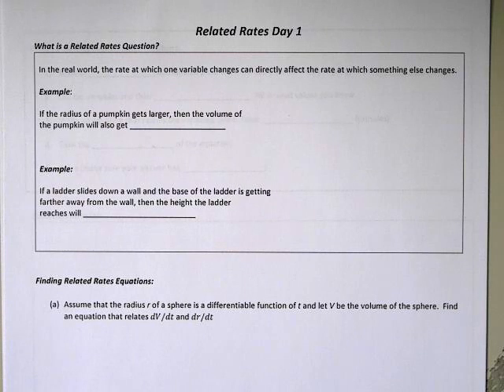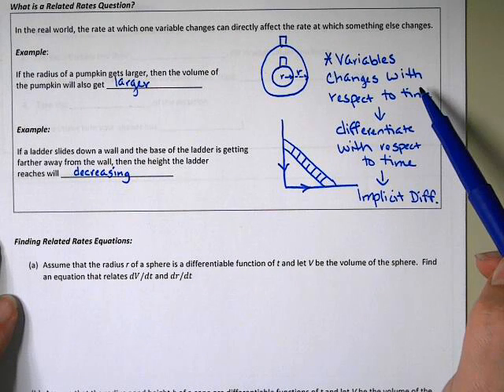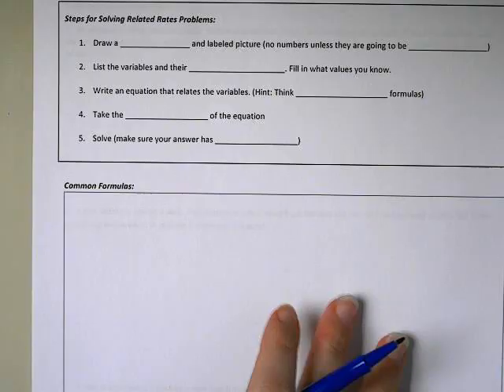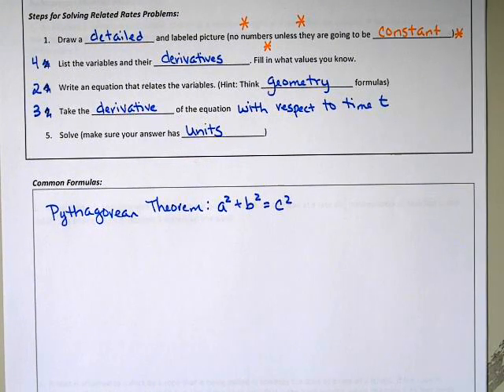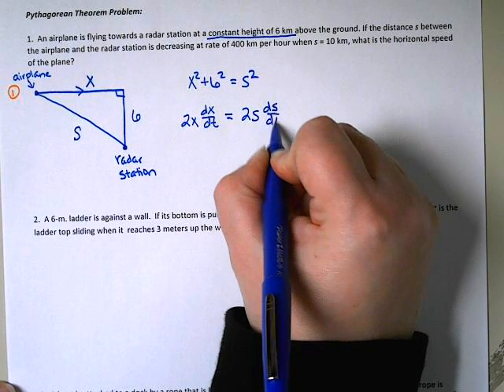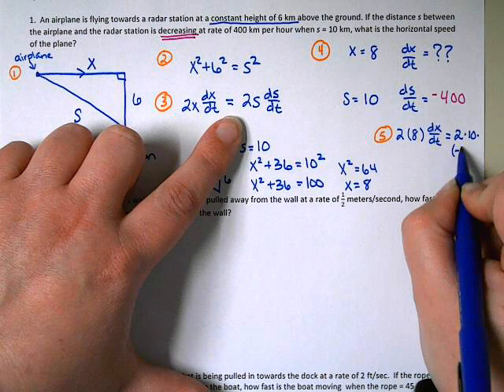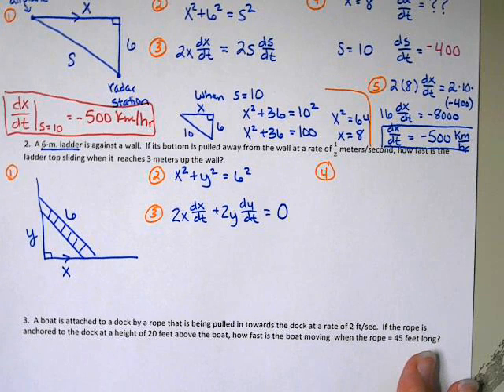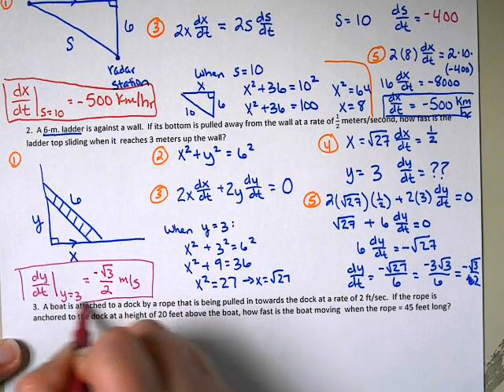Related Rates Day 1